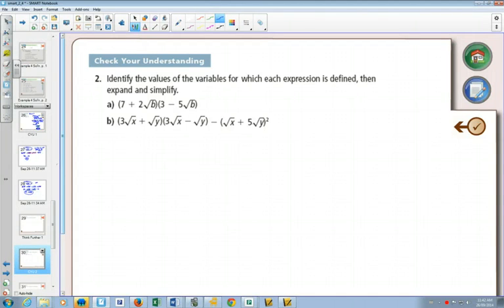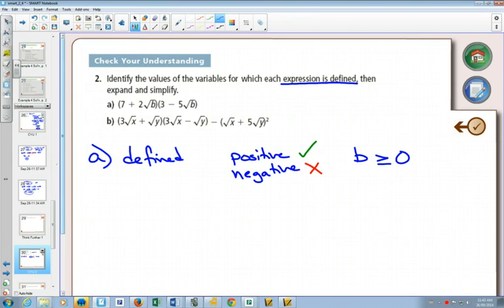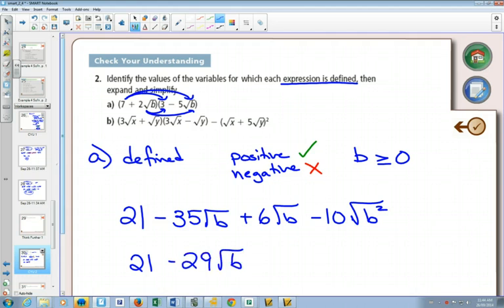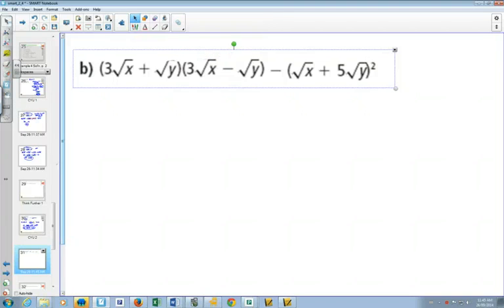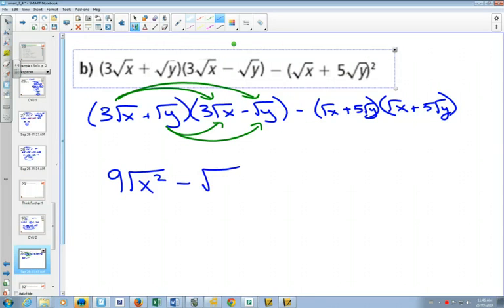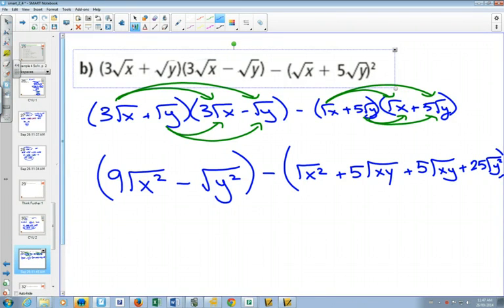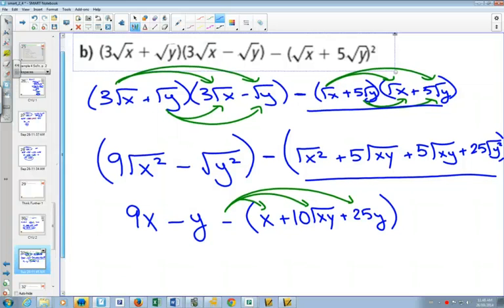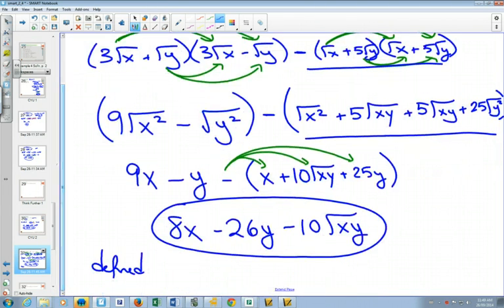30SP 2 4 Example 2